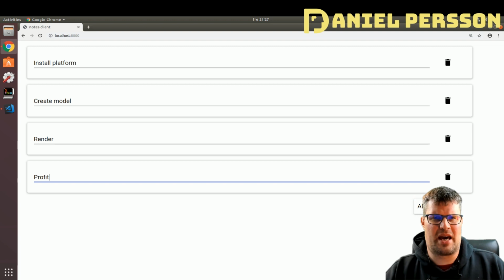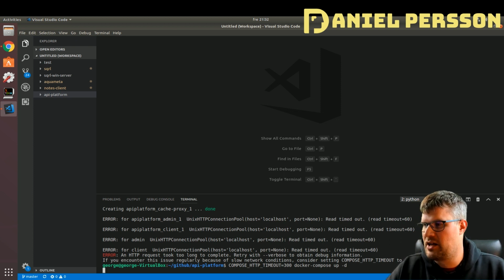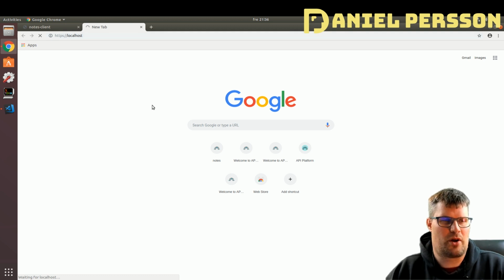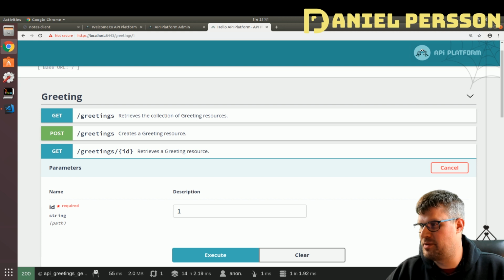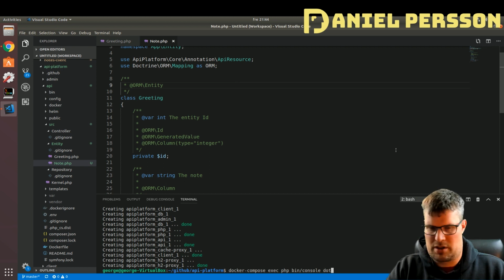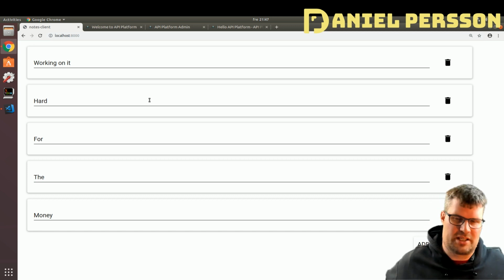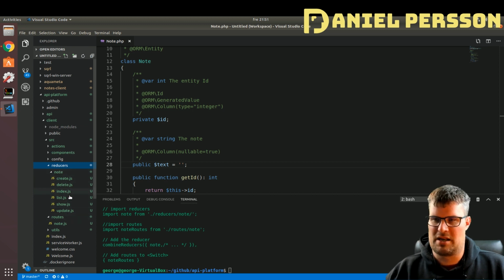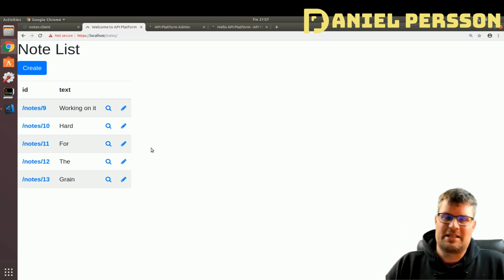How to use API-Platform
We will look into using API-Platform, a turn-key solution for creating applications on a docker swarm using swagger, react, symphony, and doctrine.